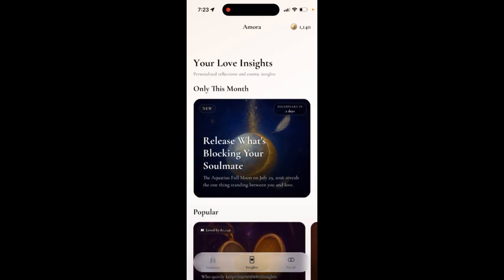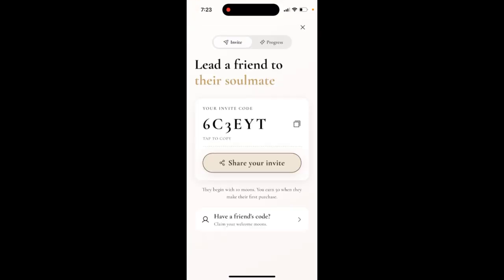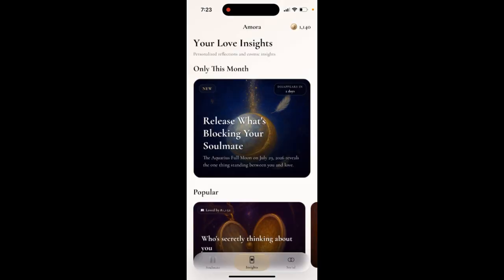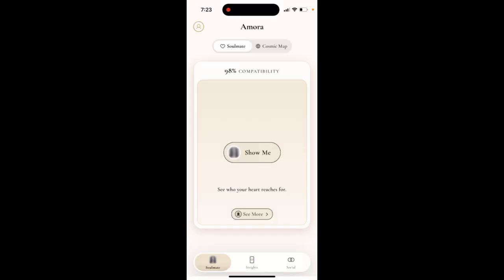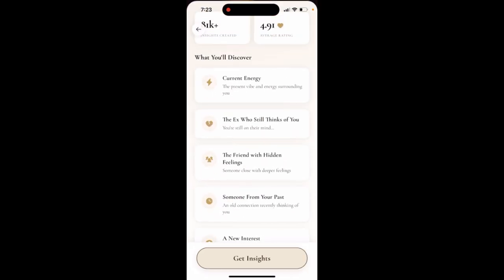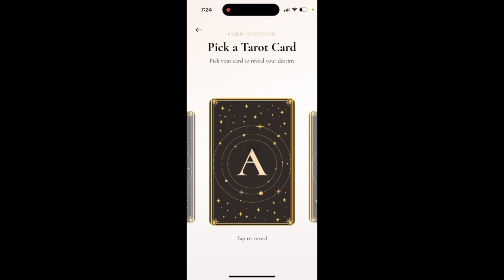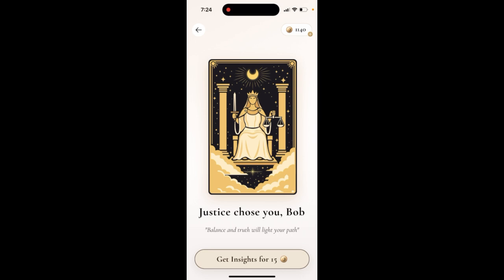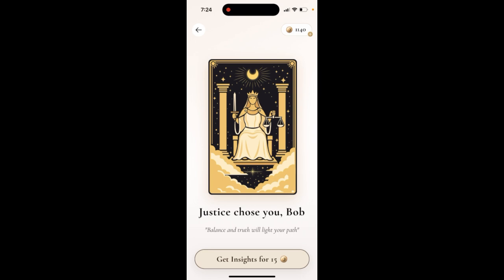How to use free moons in Amora app?